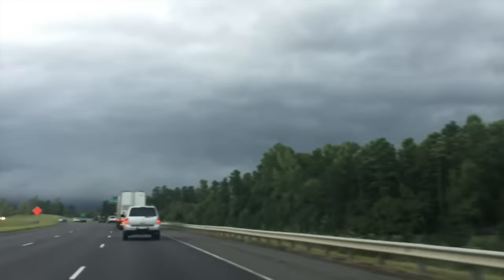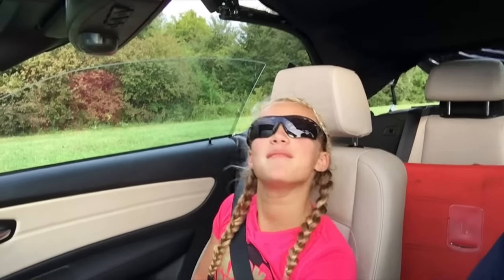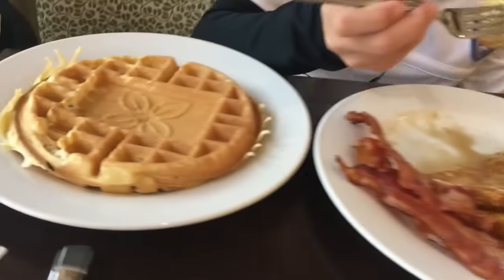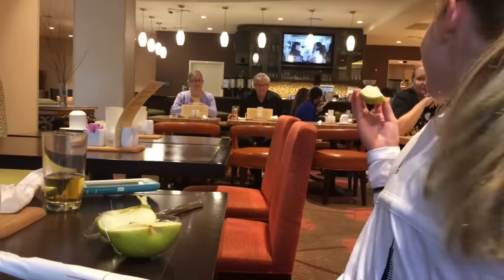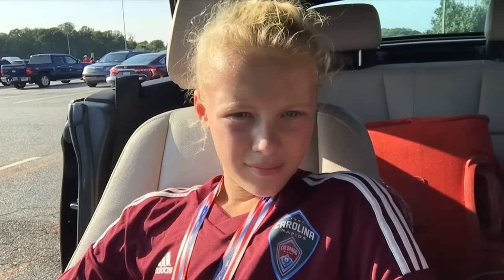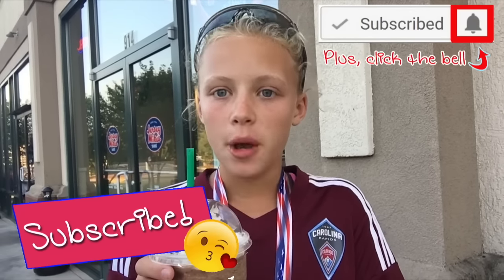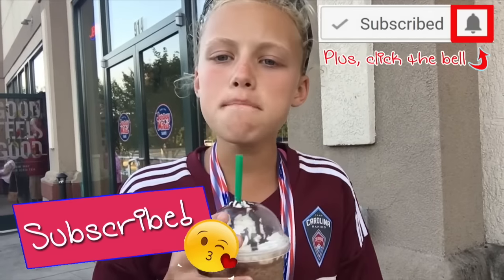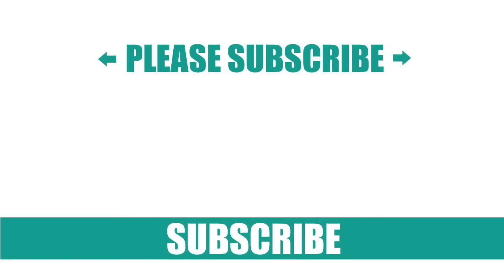TEEN WEEKEND ROUTINE! Morning AND Night Routine FALL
FOLLOW ME ON MUSICAL.LY: @SMS_Gracie